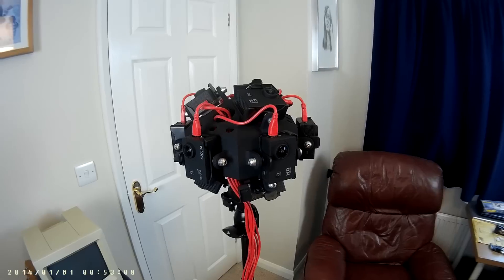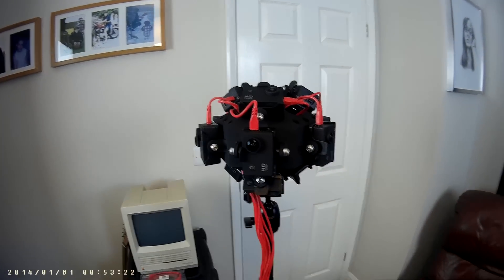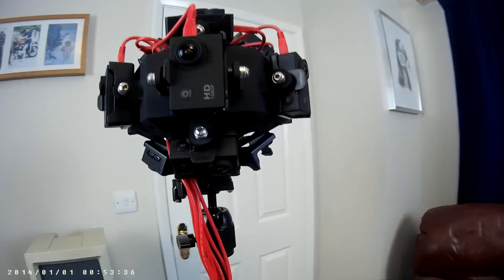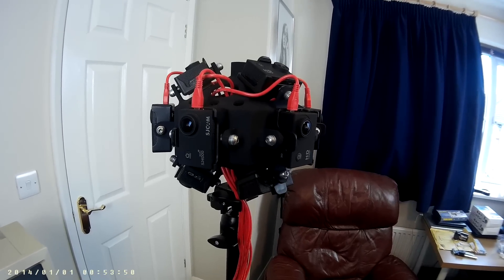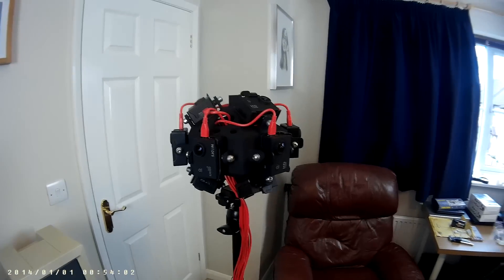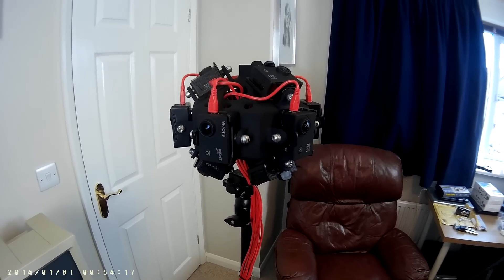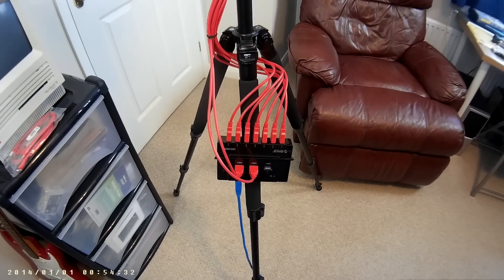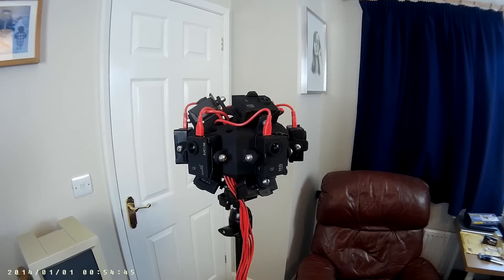SJCAM and SJ4000 360 degree camera mount for VR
DO NOT ATTEMPT TO BUILD THIS, look at our Xiaomi Rigs.

This mount was designed by myself and printed via shapeways.com, the cost to print comes to £190 and if people are interested then I will set a shop for it and add a small extra to fund camera and equipment purchases. Please note this is not a productised design as yet and is for experimenters only.

It uses the camera holder with the camera and may work with gopro's but I do not have one to test yet.

Ignore the date stamp, I forgot to set the date on the new camera and then turn the stamp off :-)